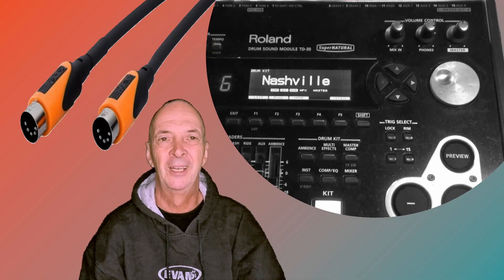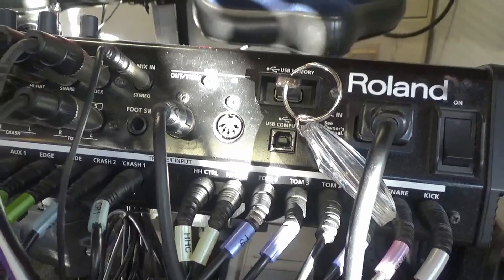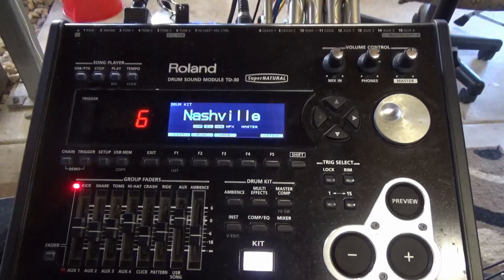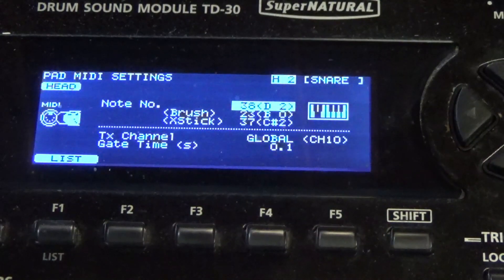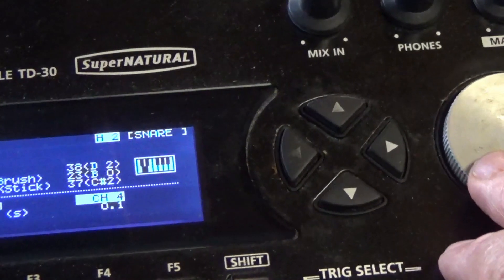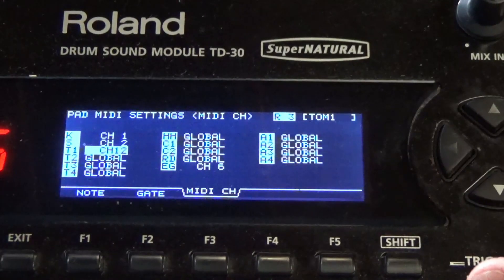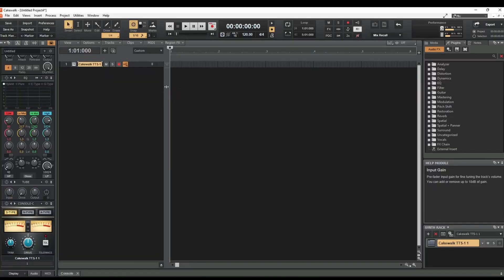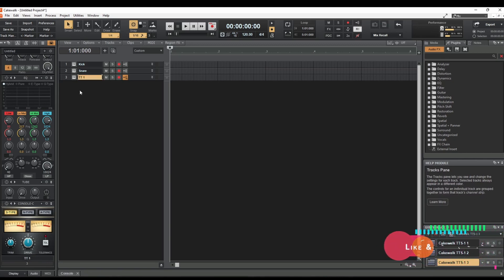How to Set Up MIDI On Roland TD 30 for DAW Recording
Step by step video on how to set up individual MIDI channels in your Roland TD 30 module to be able to multi track record by assigning an individual midi channel  each drum track.

You will need a midi cable and Midi USB interface

0:00 Introduction
0:56 Connect Midi Cable
1:48 Assign MIDI Channels
5:17 Set Up Your DAW